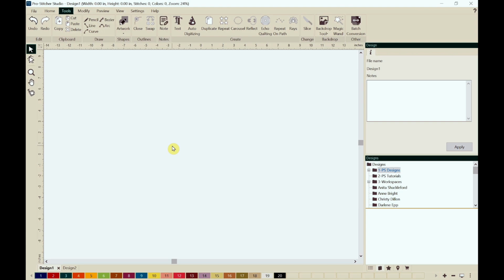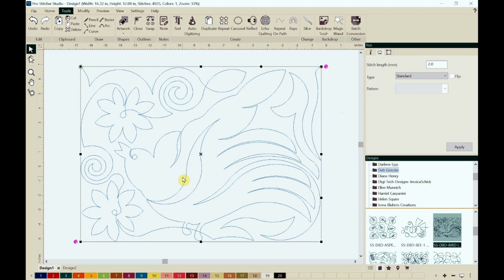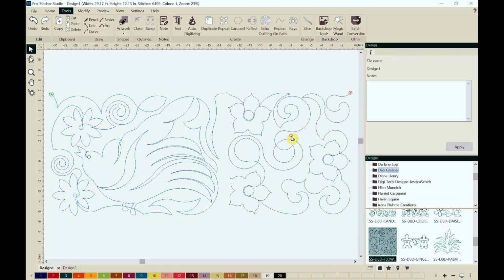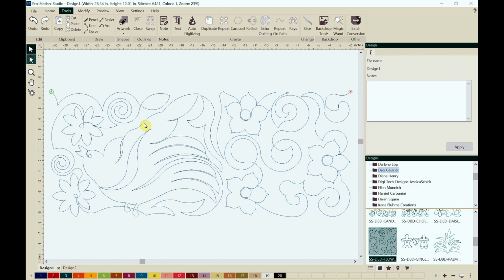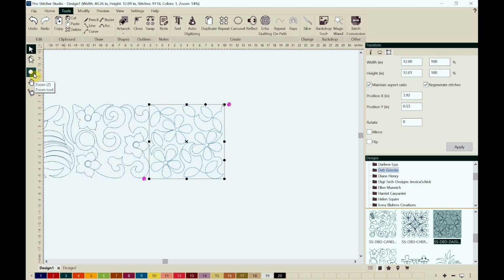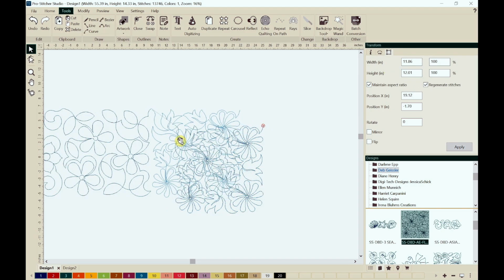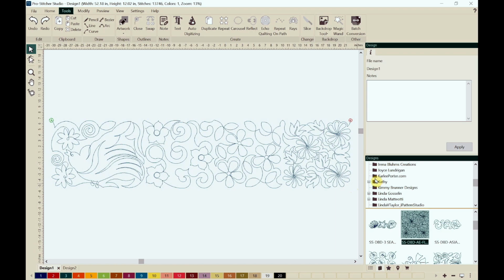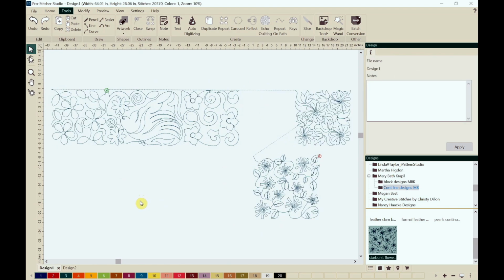Create a New E2E Design in Minutes with Pro-Stitcher Designer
In this video, I show how you can create a brand new E2E design in mere minutes. It's super easy. And I hope this inspires you to be creative in making more new designs.

Be sure to click the Like button. That will help others find my Pro-Stitcher Designer videos.